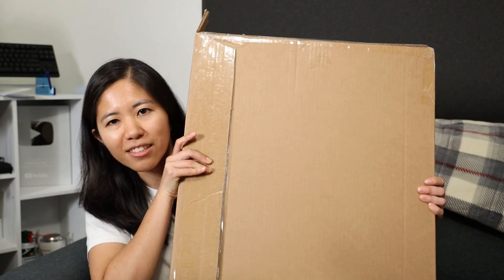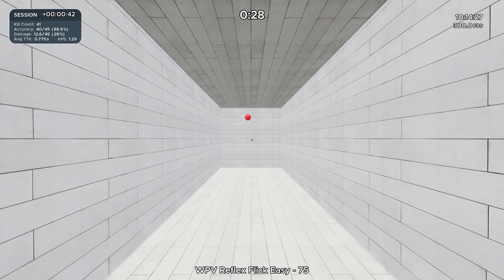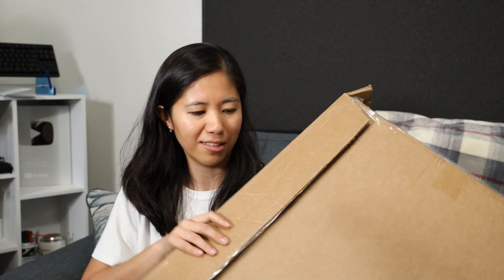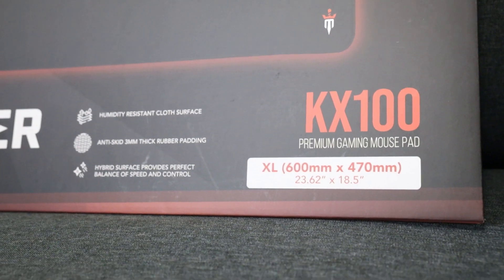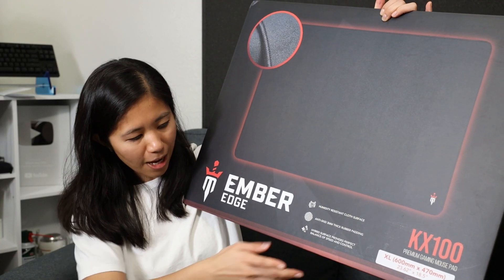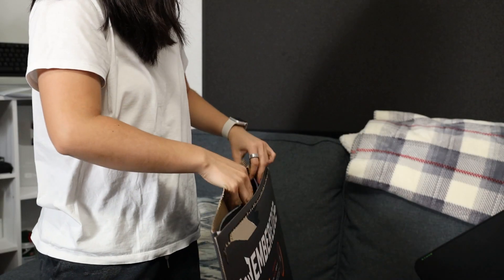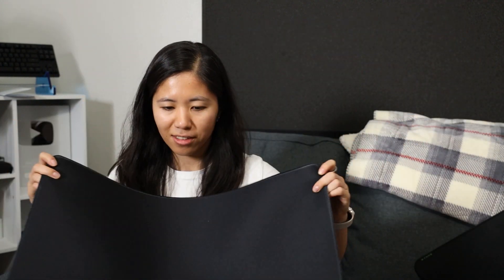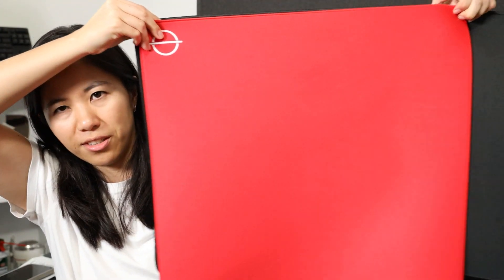I have a big announcement...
Mice I use:
Logitech G Pro Superlight (Amazon)
Razer Viper V2 Pro (Amazon)